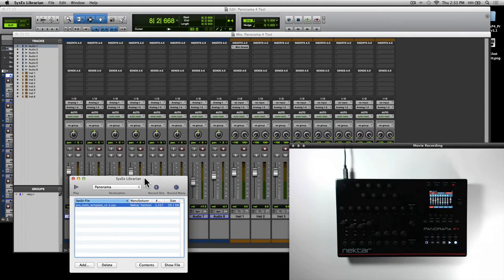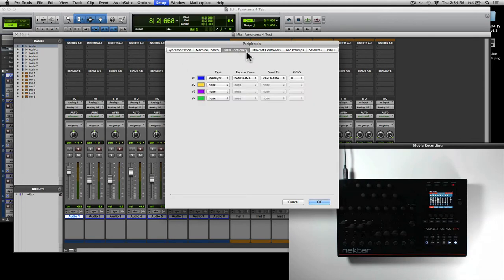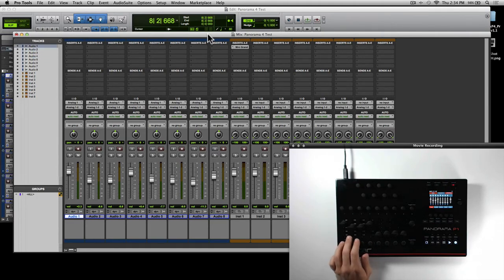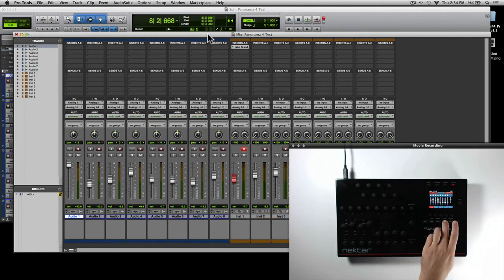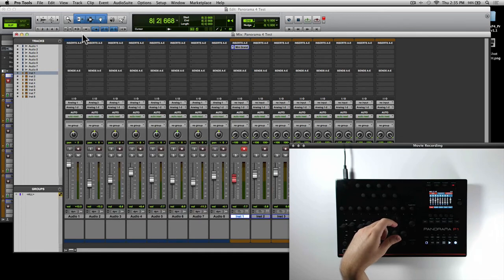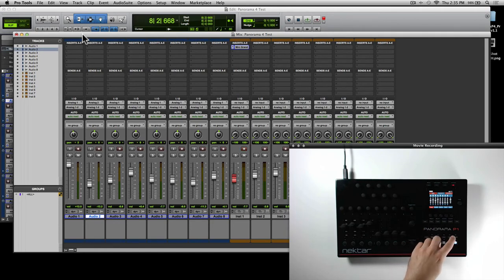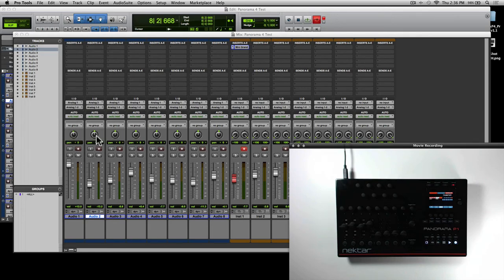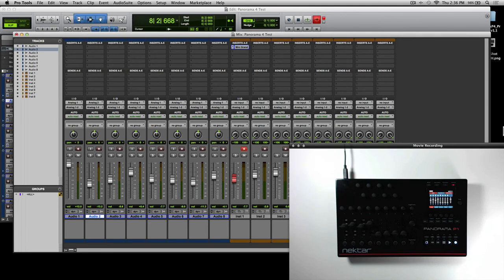Nektar Panorama P1 with Pro Tools 10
Quick and dirty video showing how the Panorama series from Nektar can control Pro Tools 8-10 (haven't tried to see if it works in 11, but it should).